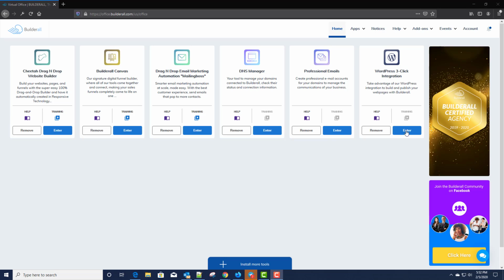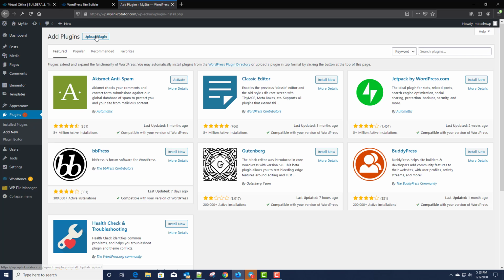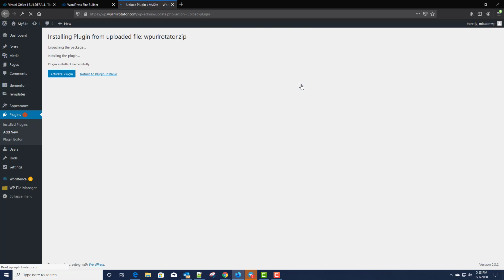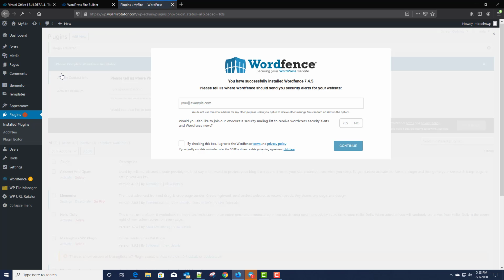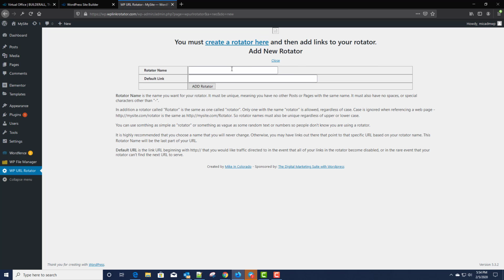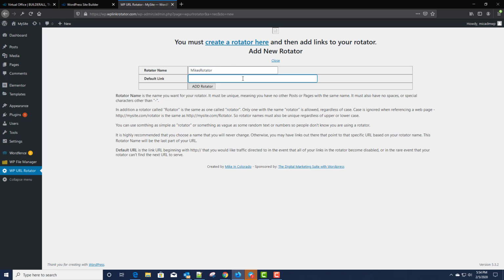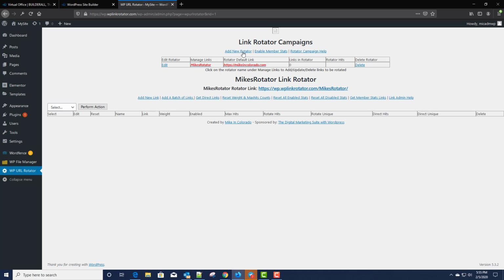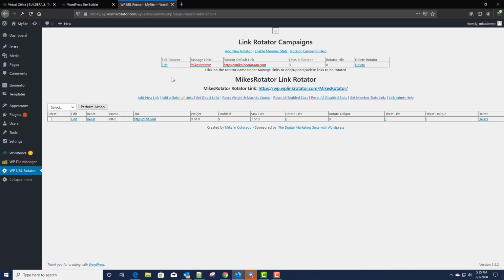WpURLrotator Installation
WPURLRotator Wordpress Plugin Installation

Installing the the WPURLRotator plugin on your WordPress site.

The WordPress Link Rotator will rotate unlimited links in unlimited separate campaigns. Rotate your links sequentially, not randomly for better split testing stats. Built in hit tracking shows number of hits, country of origin, and referring URL. All from an easy to install WordPress plugin.

Make money giving away the free Cheetah Drag-N-Drop site builder